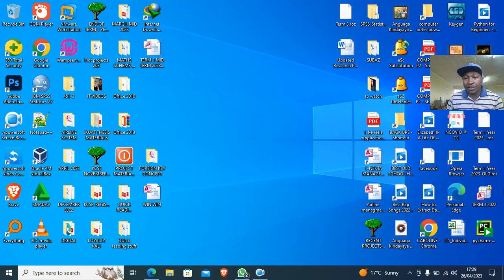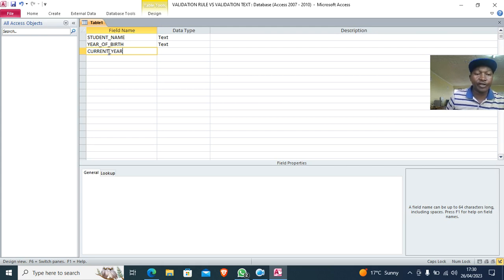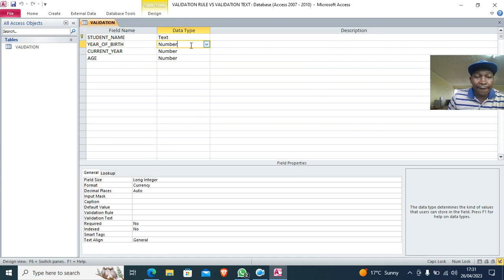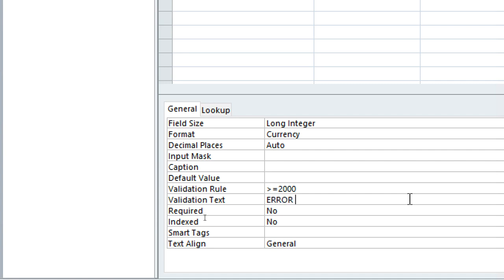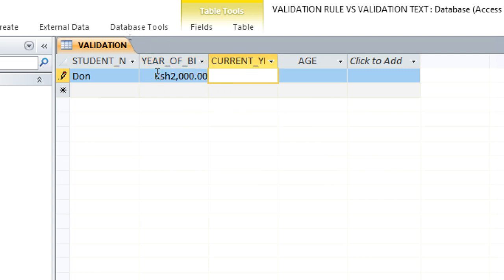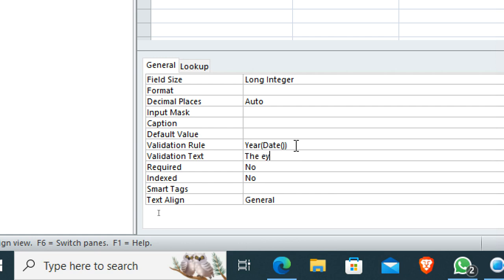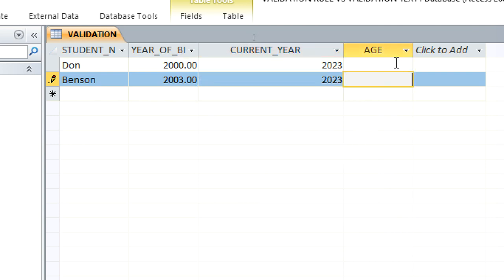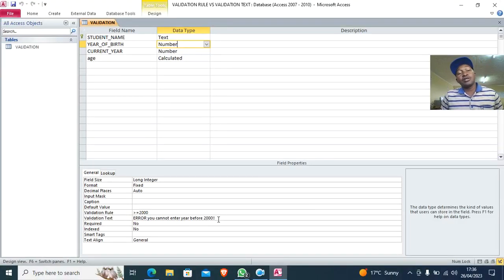Validation rule vs Validation Text | Microsoft Access Databases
In Microsoft Access, a validation rule is a property that can be set on a table field to restrict the data that can be entered into that field. It specifies a condition that must be true for any data entered into the field to be accepted. If the data entered violates the condition specified in the validation rule, Access will display an error message and prevent the data from being saved.

On the other hand, validation text is the error message that Access displays when the data entered violates the validation rule. It provides feedback to the user about why their data entry was rejected and what they need to do to correct it.

To summarize, a validation rule specifies a condition that data entered into a field must meet, while validation text is the error message that is displayed when the data entered fails to meet the validation rule's condition. Together, validation rules and validation text can help ensure the accuracy and consistency of data entered into a database.